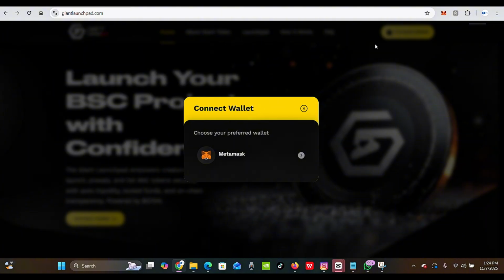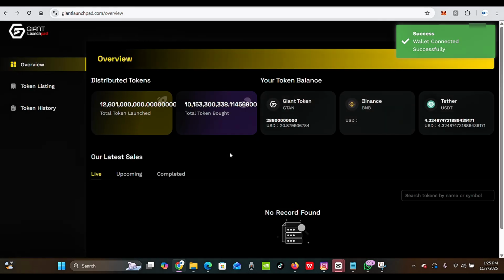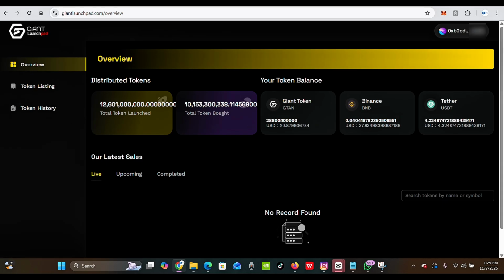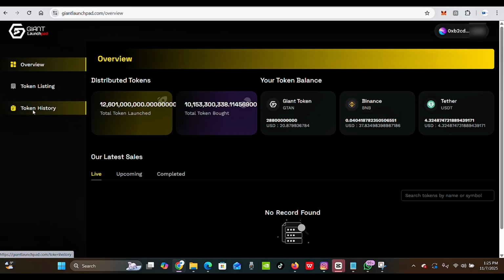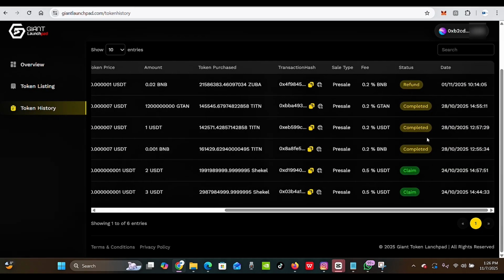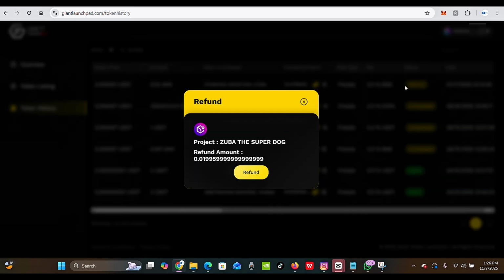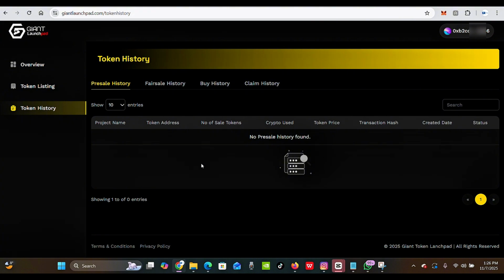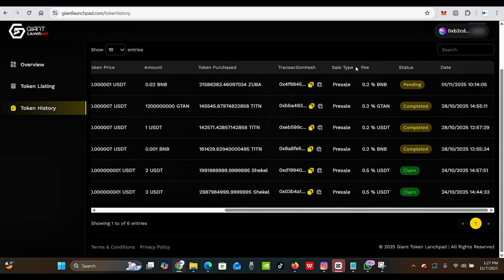How To Claim a Presale Project From Giant Launchpad - Giant Launchpad Tutorials | $GTAN